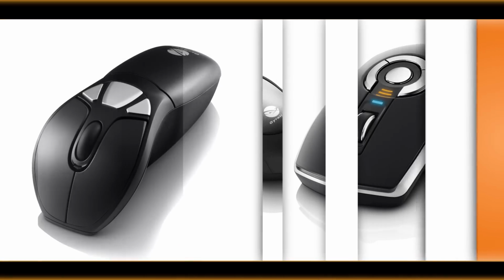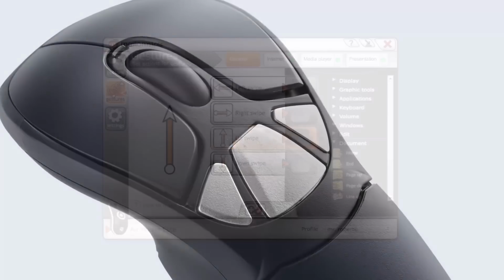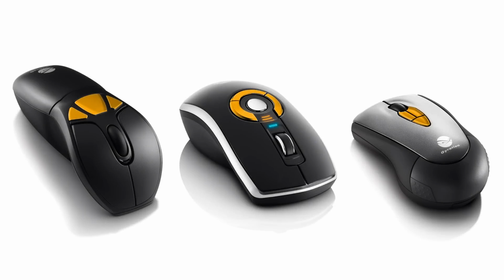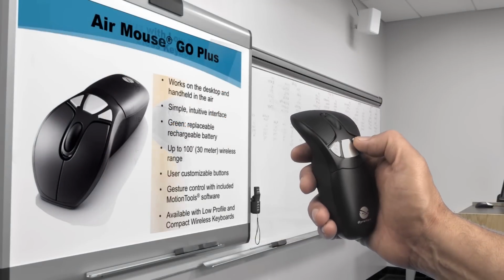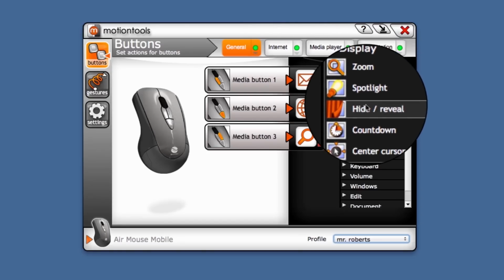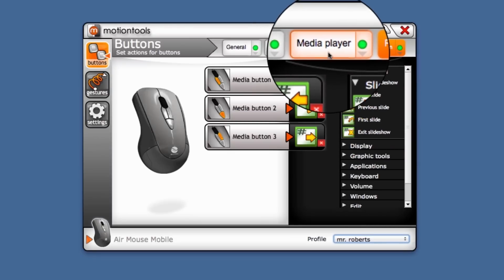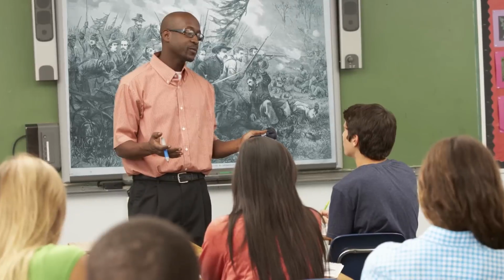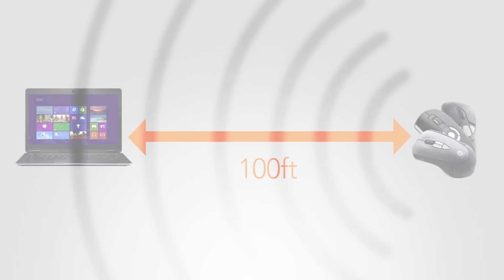Introduction to Gyration Motiontools Software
Supplied by Gyration® with all Air Mouse® products, Motiontools® Software enables easy user customization of Air Mouse buttons and hand gestures.  Drawing on an extensive library of computer functions and screen effects, Motiontools provides one-touch access to presentation effects, multimedia controls, Internet Navigation and more. Motiontools Software, which is Windows® and OS X® compatible, is supplied exclusively by Gyration